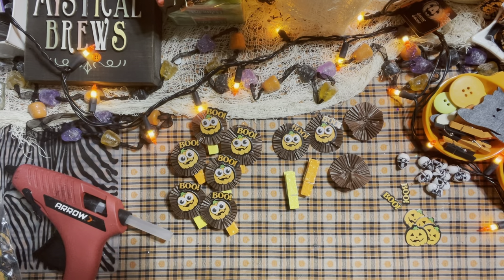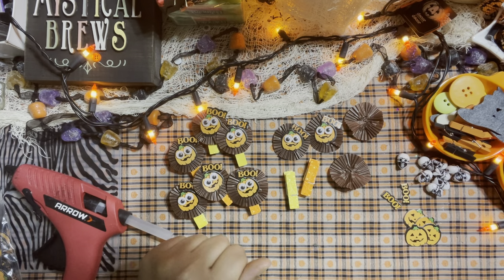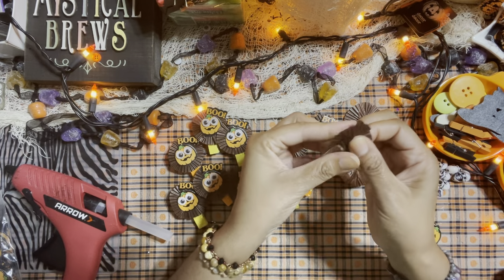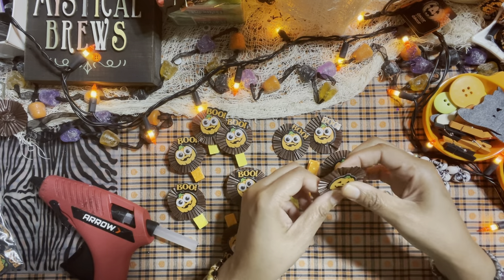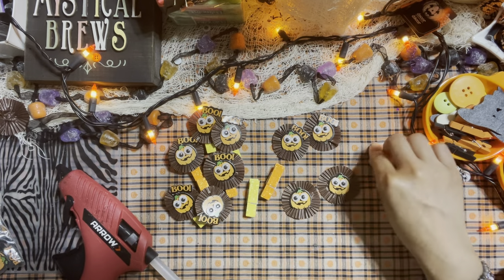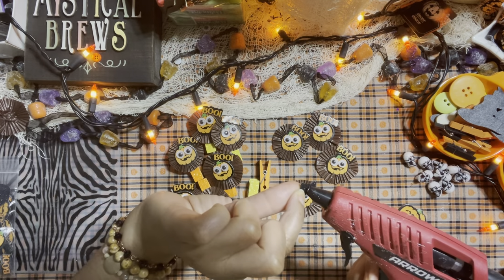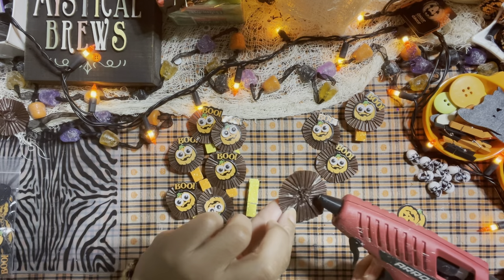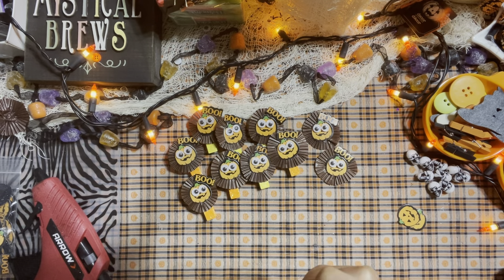#4 Halloween Series 2021 - Let's Create Mini Pumpkin Clothespin Embellishment Using Cupcake Liner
Hello Honey Buns Welcome back !
Let's make  simple Halloween clothespins embellishment using cupcake liners & cute pumpkins Perfect for Happy Mail, Gift Tags, Scrapbooking, Snail Mail, Flip-Book very simple and easy project.

1. Halloween Cupcake Liners
2. Clothes Pins
3. Pumpkin Sticker or Die Cut
4. Googly or Buttons

Y. Serrano

Thanks for stopping by make sure to